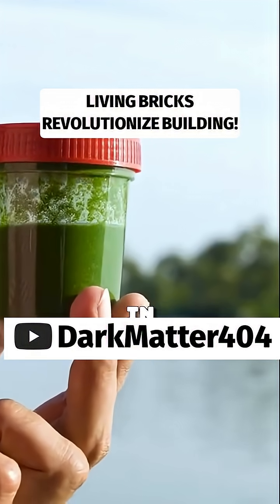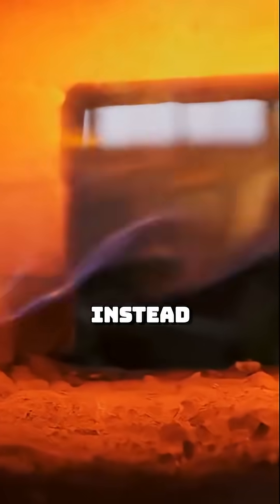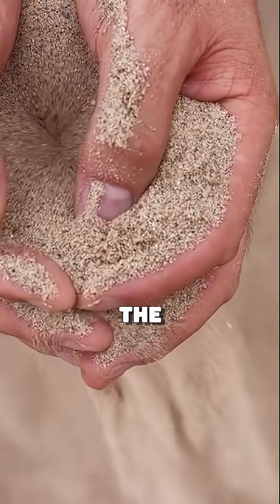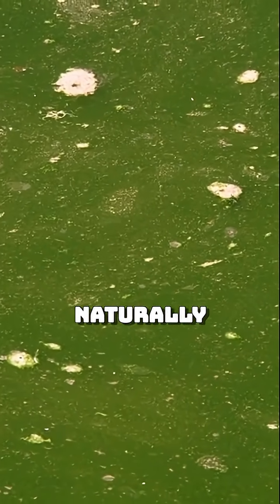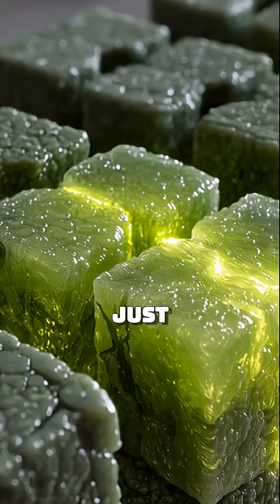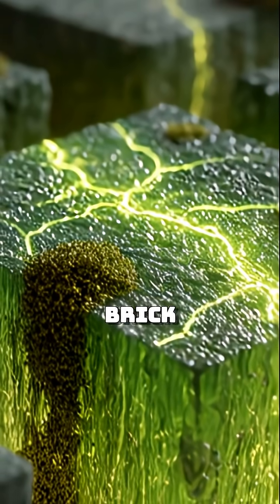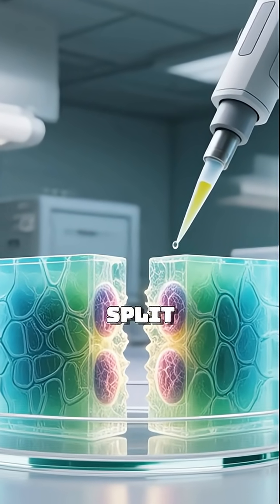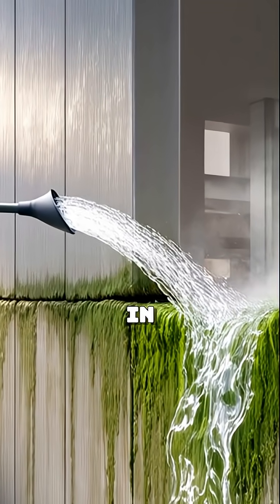Living Bricks Made with Cyanobacteria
Discover the revolutionary process of creating bricks using cyanobacteria instead of traditional firing methods. These bio bricks not only absorb CO2 but can also grow and repair themselves! Dive into the future of sustainable construction and see how biology is changing the way we build.